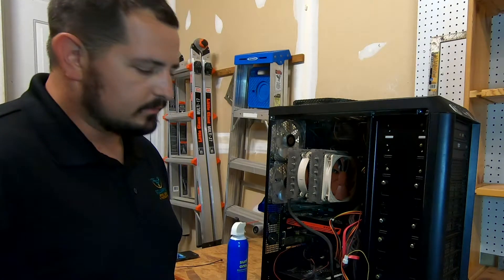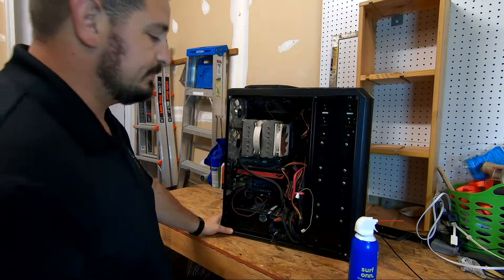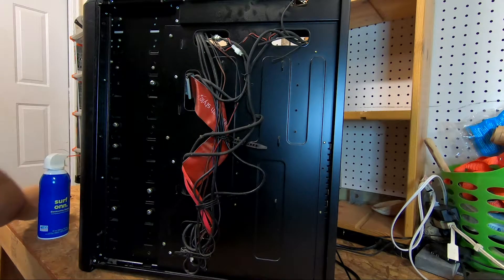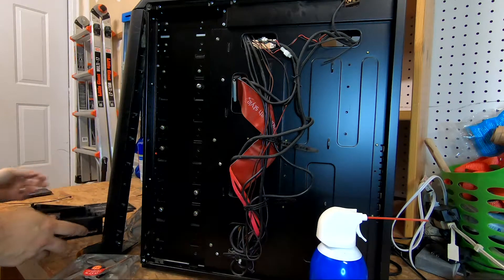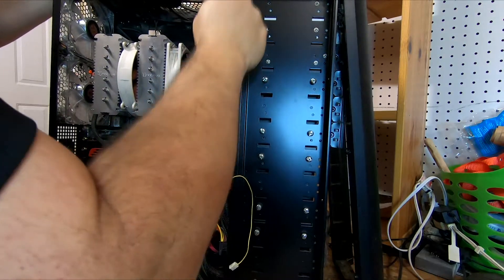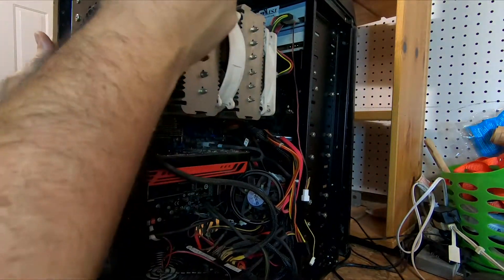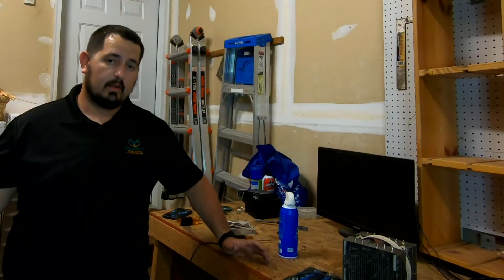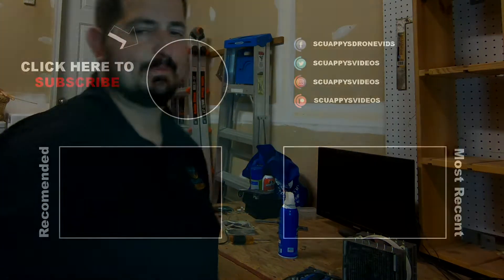This was the dustiest computer I have dealt with in a while!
This computer was given to me to donate, but I can't donate it in the condition that it started in.

***Digital Voice Recorder
***Nikon D3400
***Flexible Tripod